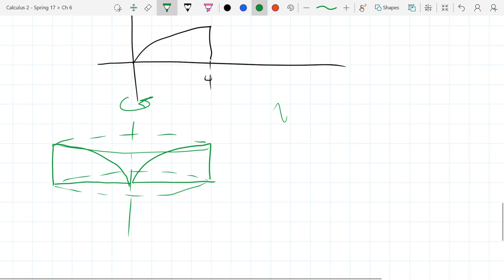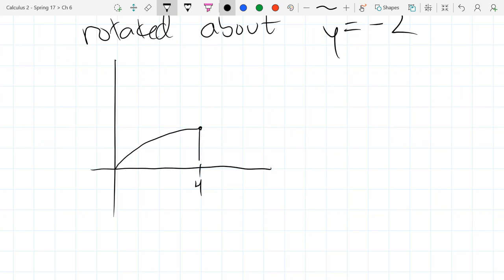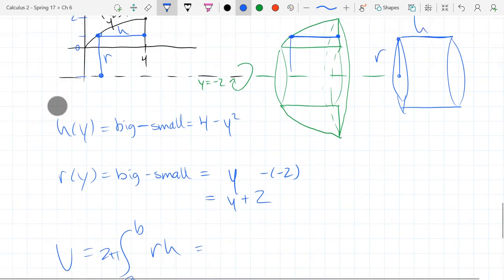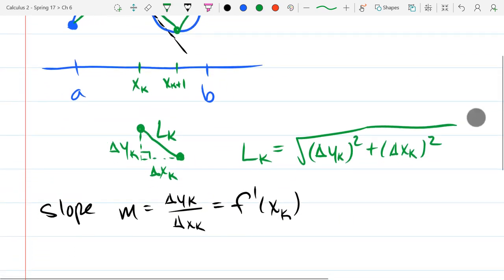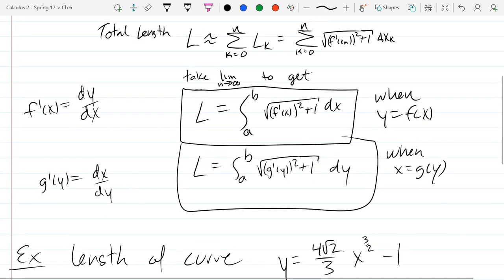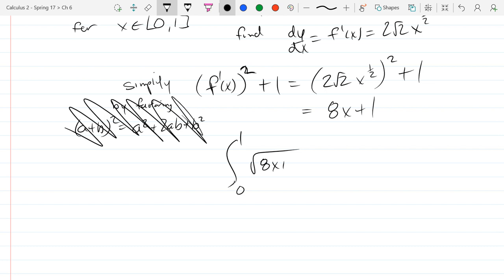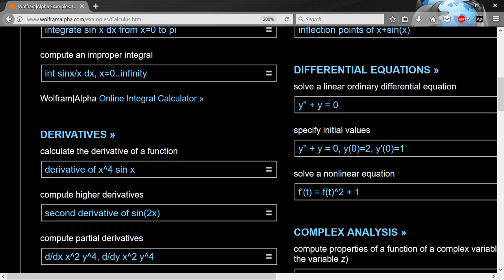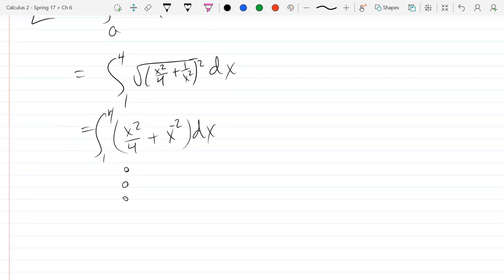Chris C's Calculus 2 lecture 2017 05 12